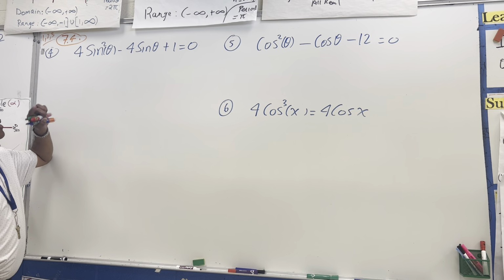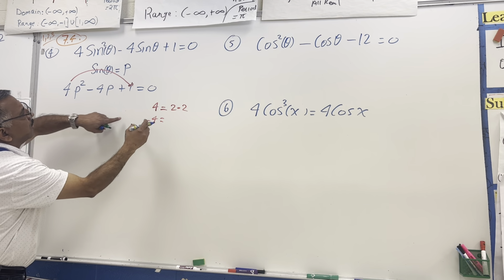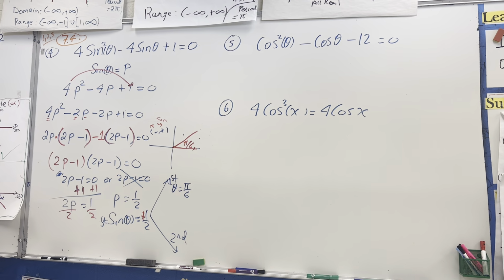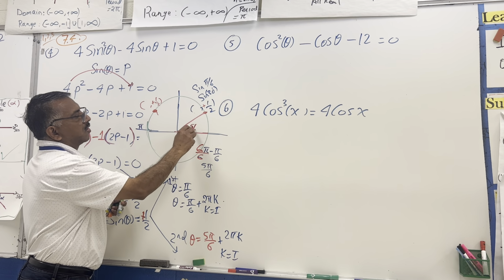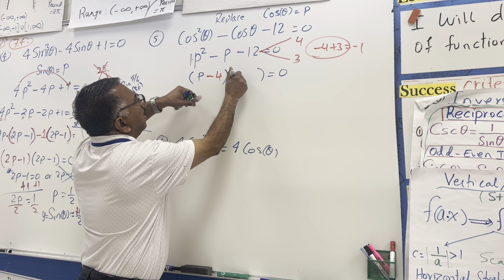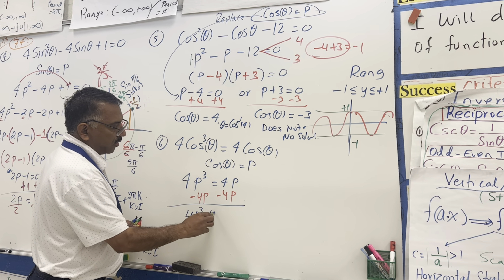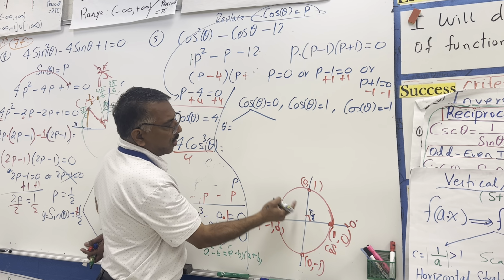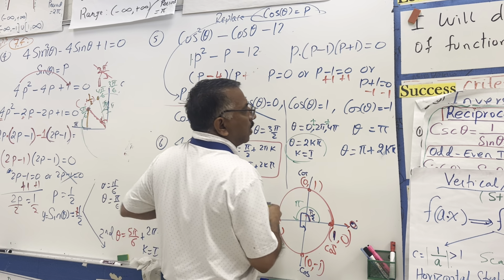solve trigonometric equations( general form) less 7.4 prob 4-6 Precalculus( @romualdorebello4629 ​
7.4 problem 4 , 5. 6 solved
using compound/factor and double angle identities. This the second video showing how to solve basic trigonometric equations ranging from finding solutions from 0 to 360  or general solution using factoring method and zero product property
students need to know signs of trigonometric ratios in different quadrant and also without using unit circles should be able to find angles other then acute.